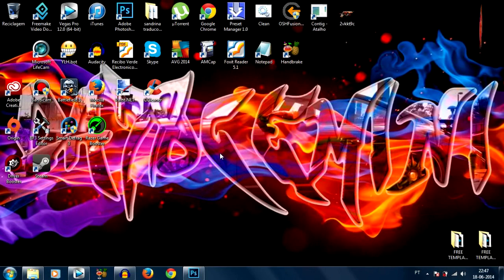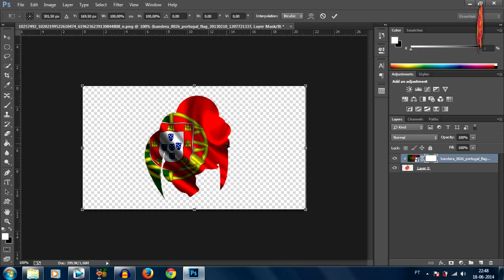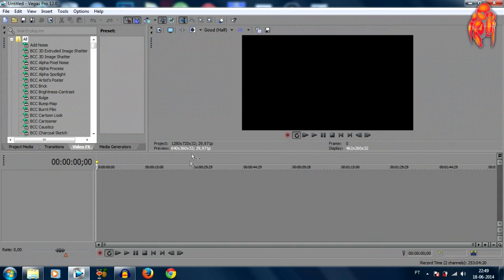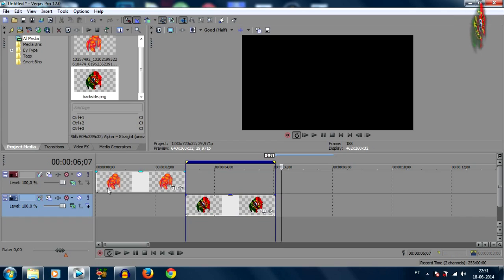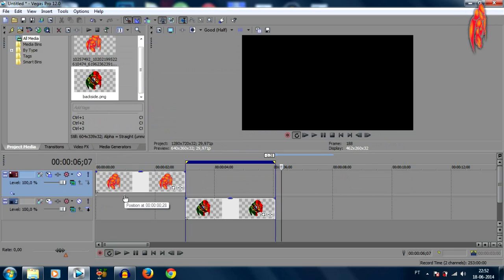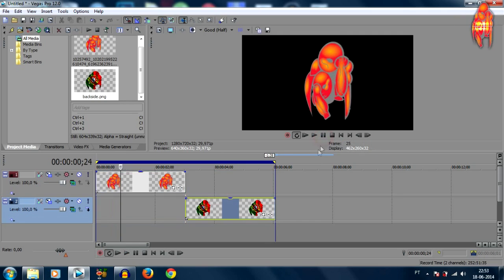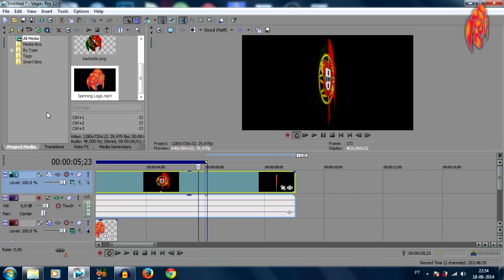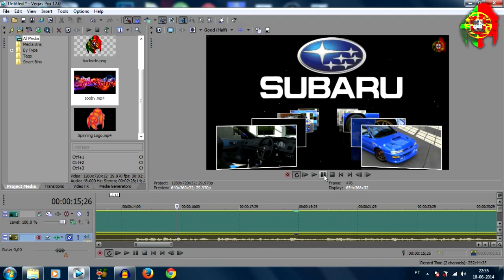How To Create A Spinning Logo/Watermark - Sony Vegas/Photoshop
Whats up everybody!! Heres a quick tutorial on how to create a spinning logo. I would like to get into more depth adding some lighting or flares to the spinning logo, so if you would interested in that, leave me a comment or other suggestion for other tutorials. Take care!!

Watch in 720p for best quality!! Give the video a Thumbs Up to let me know! The feedback really helps! Thanks! =) Stay cool!!

Explore strange new worlds, seek out new life and new civilizations in an expanding vast universe!

World of Warplanes is an action MMO game dedicated to the golden era of military aviation!